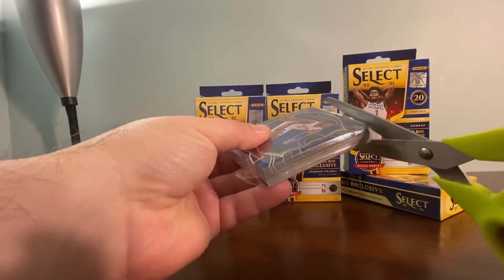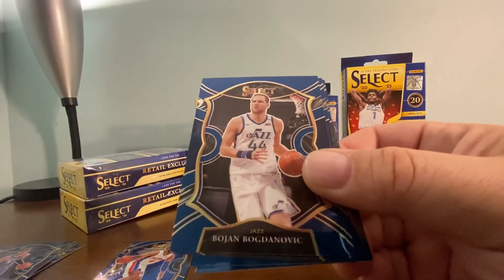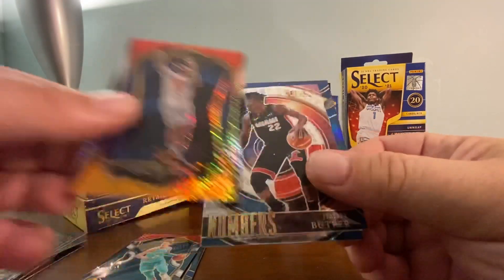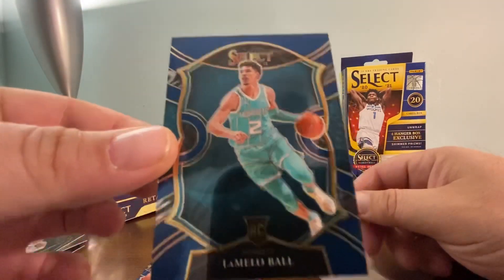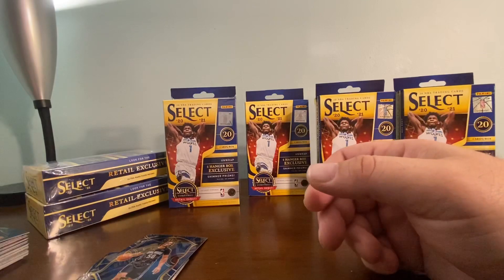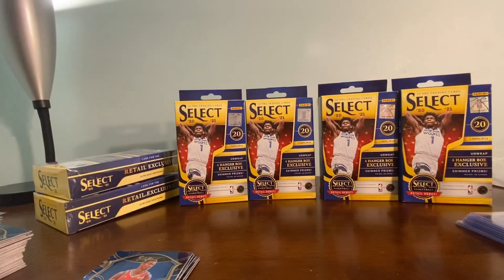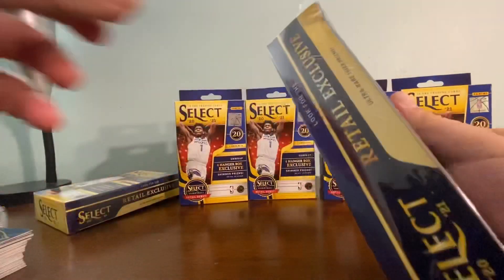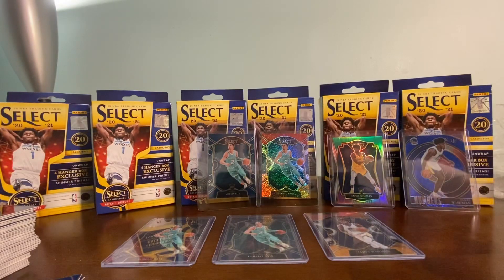6 Select Basketball Hangers Opened! Tons Of Hits! If It Wasn’t Recorded You Wouldn’t Believe It!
Hello everyone! In this video you will see 6 Select Basketball hanger boxes being opened! Loads of top hits in this one!

If you have any comments or concerns please drop them in the comment section below!

If you have any questions you can also drop them into the comment section below. I reply to all questions!